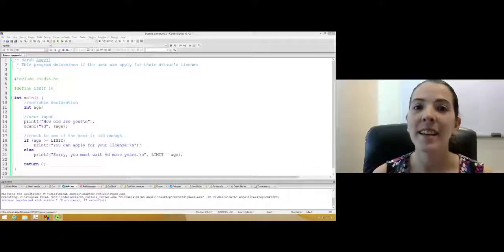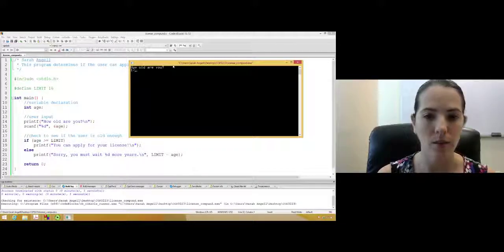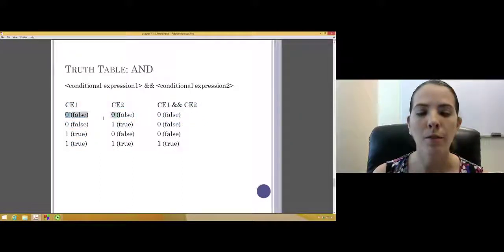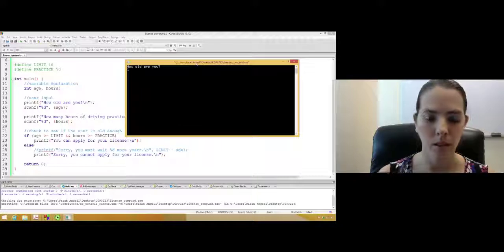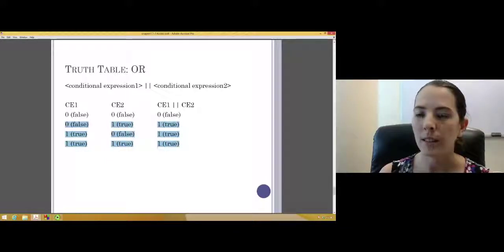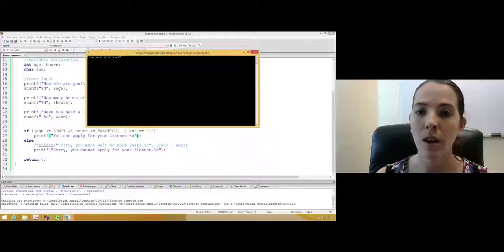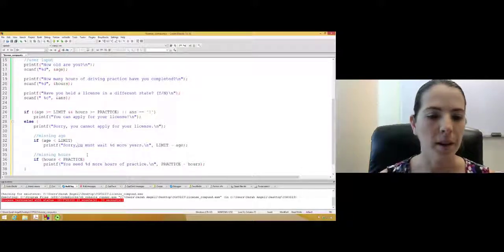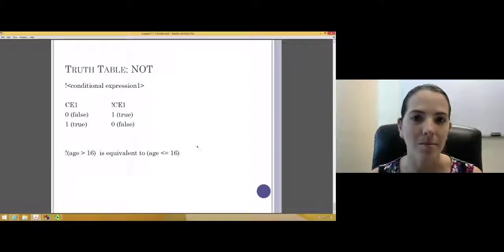Chapter 7 Compound Boolean Expressions